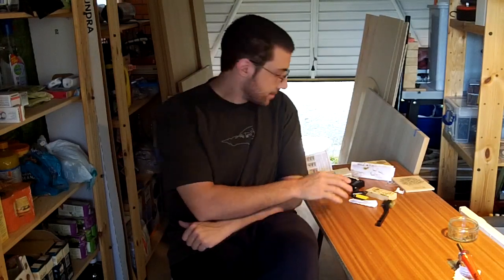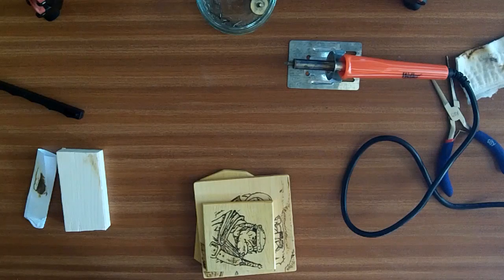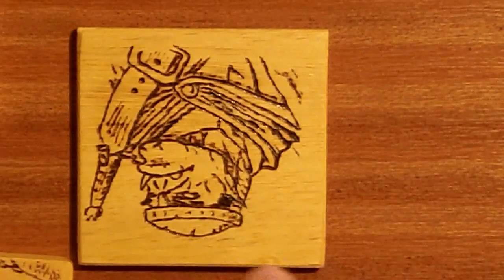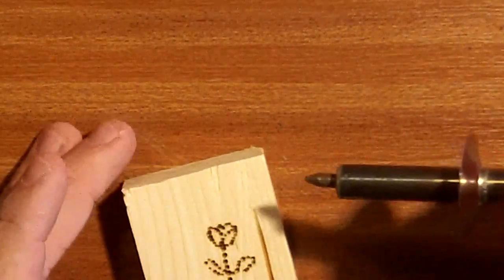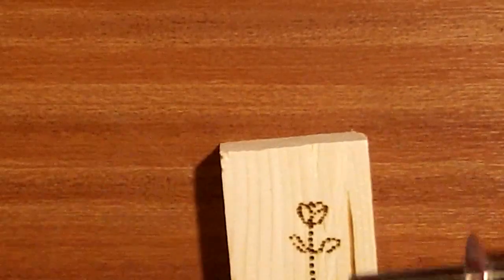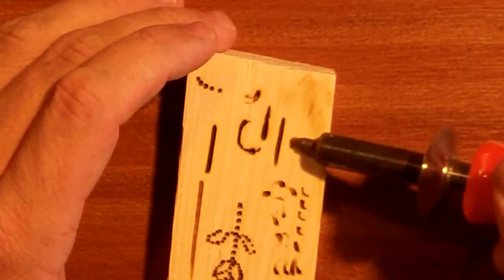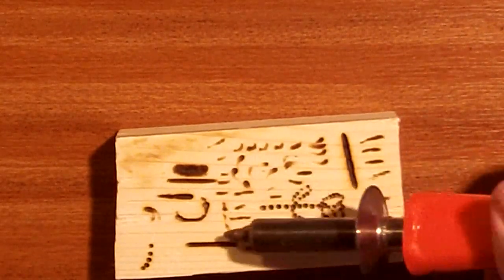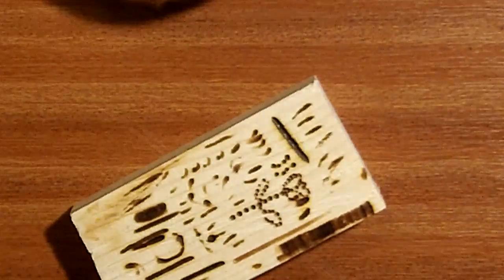The Beginner's Guide - Dotting Bit - Weller Wood Burning and Hobbyist Kit - #3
The Third in our little series this time we look at the dotting bit with a little chat about what sort of work I have done with this particular bit.